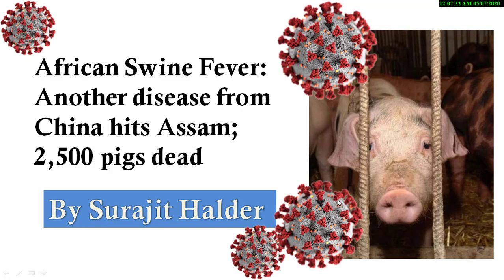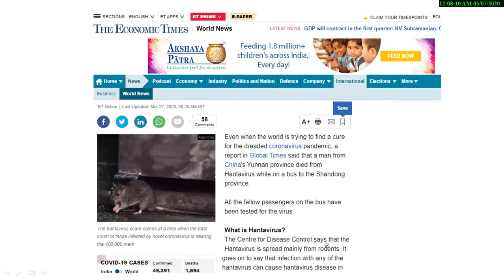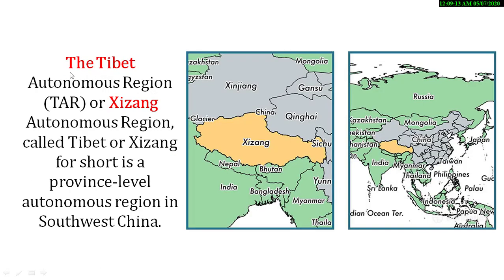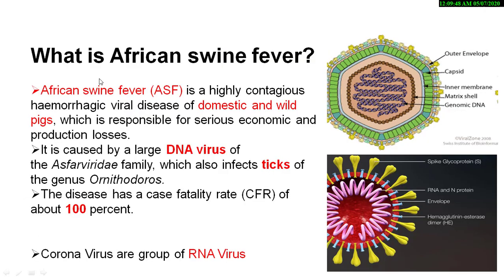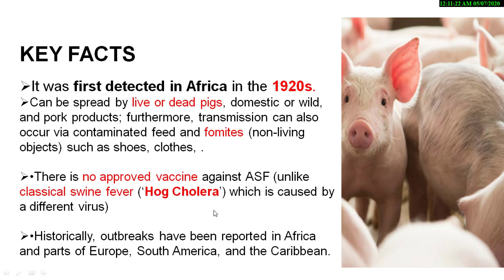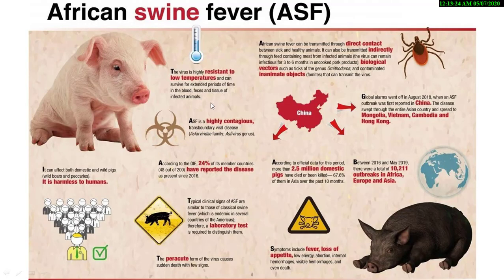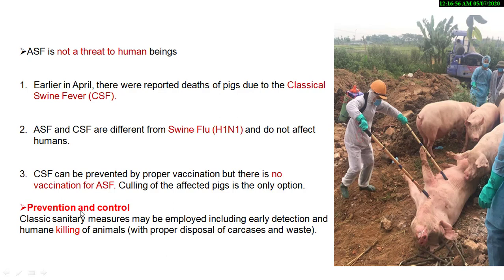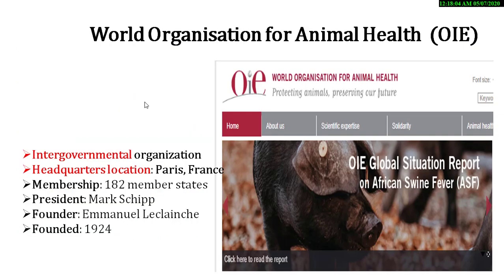What is Africian Swine Fever (ASF)?|| Another Virus From Chaina|| African Swine Fever From Chaina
The Centre has advised the Assam state government to go for culling of pigs affected by the African Swine Fever (ASF).

Key Points
It has been advised to divide the affected areas into zones and go for culling accordingly.
The disease was first reported in November-December, 2019 from the areas of China bordering Arunachal Pradesh.
A few organised piggeries in Assam have been affected and the possible carrier could be humans.
However, there is no confirmation on humans being the carrier of the virus.
Earlier in April, there were reported deaths of pigs due to the Classical Swine Fever (CSF).
ASF and CSF are different from Swine Flu (H1N1) and do not affect humans.
CSF can be prevented by proper vaccination but there is no vaccination for ASF. Culling of the affected pigs is the only option.
African Swine Fever
It is a highly contagious and fatal animal disease that infects and leads to an acute form of hemorrhagic fever in domestic and wild pigs.
It was first detected in Africa in the 1920s.
The mortality is close to 100% and since the fever has no cure, the only way to stop its spread is by culling the animals.
ASF is not a threat to human beings since it only spreads from animals to other animals.
ASF is a disease listed in the World Organisation for Animal Health (OIE) Terrestrial Animal Health Code and thus, reported to the OIE.

World Organisation for Animal Health

OIE is an intergovernmental organisation responsible for improving animal health worldwide.
In 2018, it had a total of 182 Member Countries. India is one of the member countries.
OIE standards are recognised by the World Trade Organization as reference international sanitary rules.
It is headquartered in Paris, France.